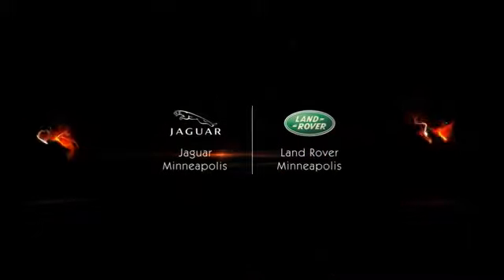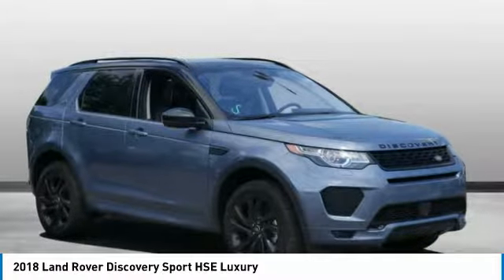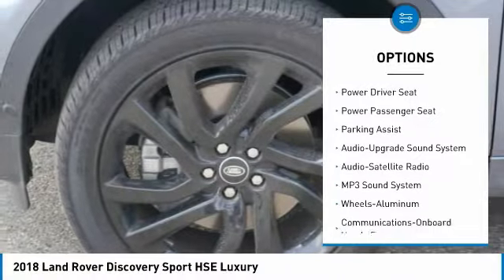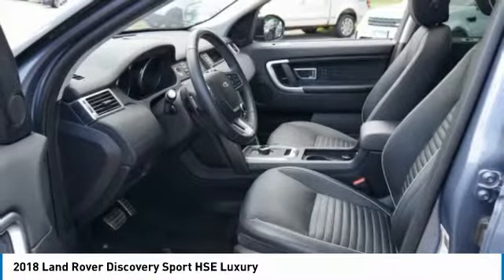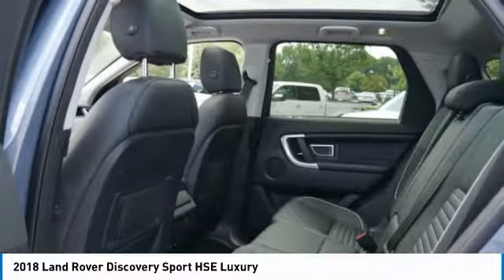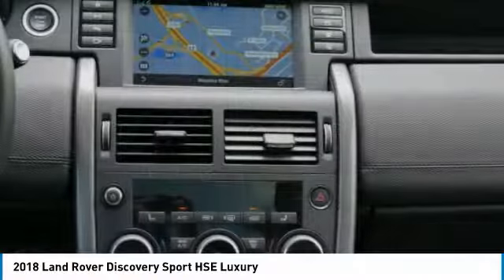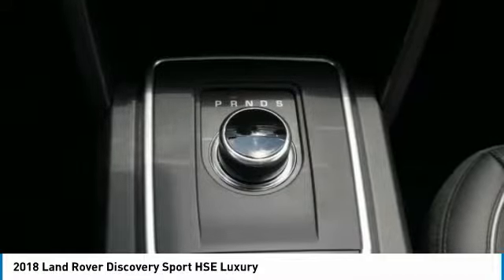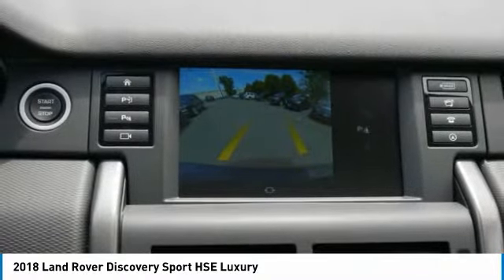2018 Land Rover Discovery Sport Minneapolis, Golden Valley, St Paul, MN 14433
2018 Land Rover Discovery Sport HSE Luxury

: Nav System, Moonroof, Aluminum Wheels, Turbo Charged Engine, Premium Sound System, Four Wheel Drive. HSE Luxury trim. FUEL EFFICIENT 25 MPG Hwy/20 MPG City! Warranty 4 yrs/50k Miles - Drivetrain Warranty; DISCOVER THE LUTHER ADVANTAGE: The Luther Advantage is a complete and comprehensive package of benefits designed to make buying-and driving-a vehicle from the Luther dealerships a pleasant and convenient experience. From the peace of mind that comes with a 5 Day-500 Mile Return or Exchange Policy, 30 Day 1,500 miles Full Warranty and 60 Day 2,500 miles Limited Powertrain Warranty and Free CARFAX Reports & Clean Title Guarantee on pre-owned vehicles, as well as providing Luther customers with full range of valuable discounts at participating Holiday Stationstores including 10 cents off a gallon, $6 for The Works car wash among other advantages and guarantees. As much as we like satisfying customers, we like keeping them even more. EXPERTS RAVE: KBB.com explains The Land Rover 2018 Discovery Sport uniquely blends a handsome design, an opulent interior and luxurious appointments with the authentic rugged off-road capability the British brand is known for.. Check whether a vehicle is subject to open recalls for safety issues at safercar.gov